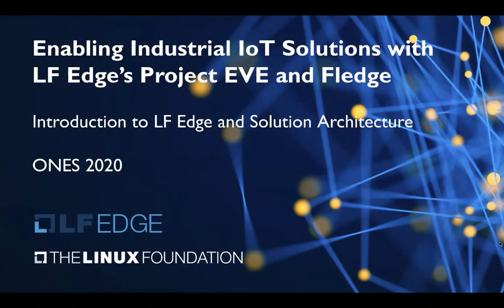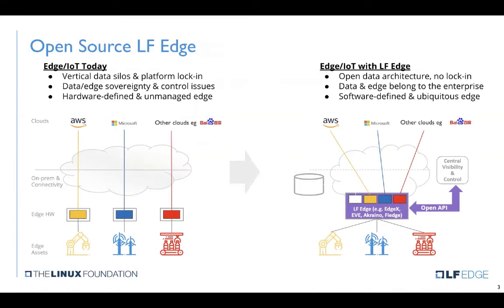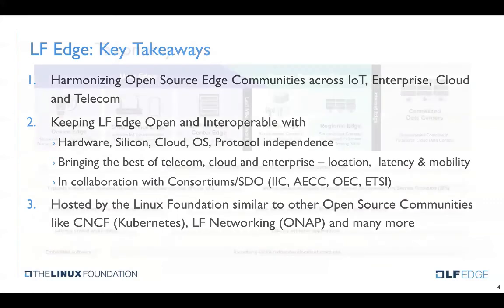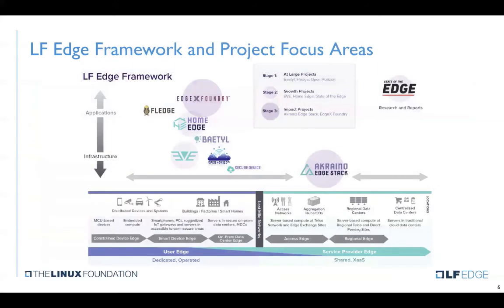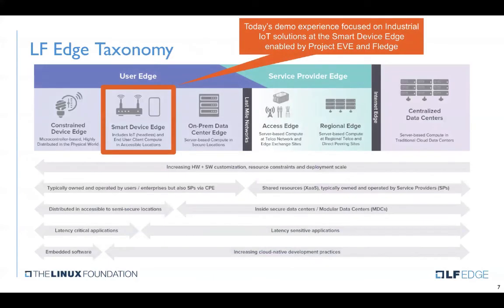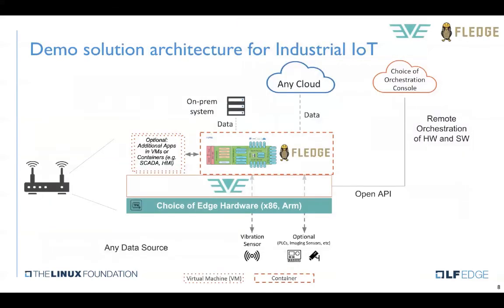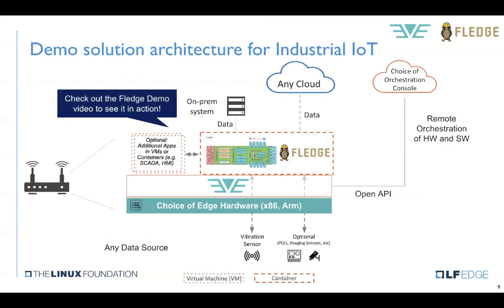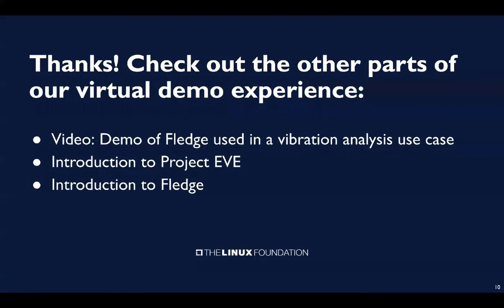Industrial IoT Demo by EVE and Fledge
Jason Shepherd, LF Edge Board Member and VP of Ecosystems, ZEDEDA, gives a quick overview of LF Edge and the Industrial IoT demo produced by two of LF Edge’s projects Project EVE and Fledge. The demo was introduced at the Open Networking & Edge Summit in September 2020.